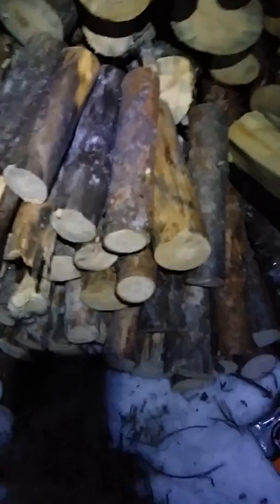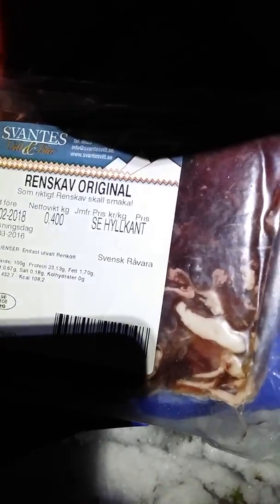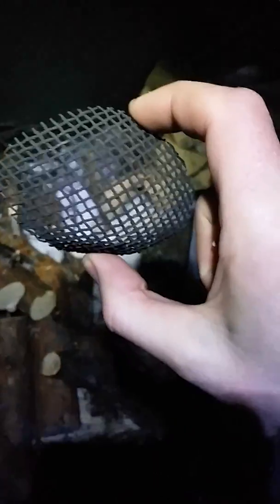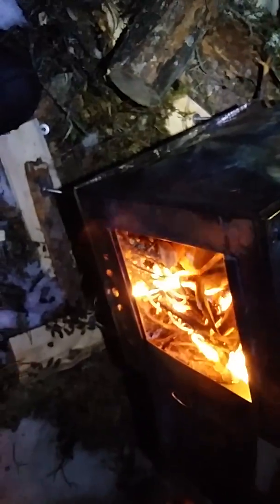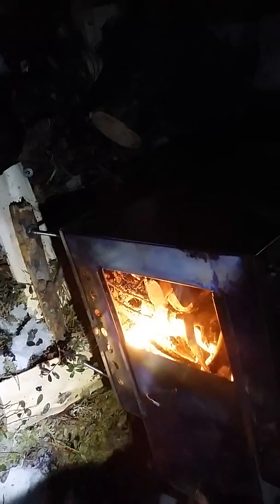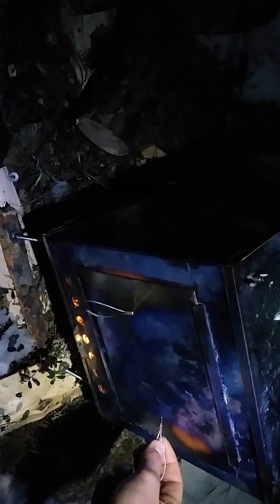Sweden 2017 5